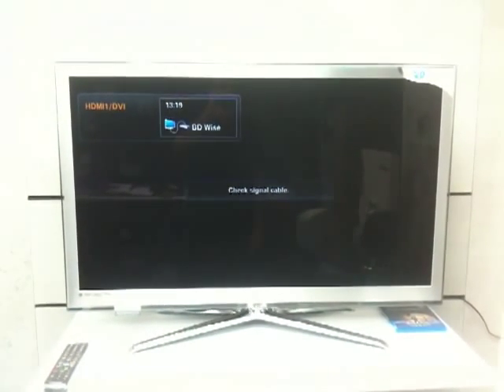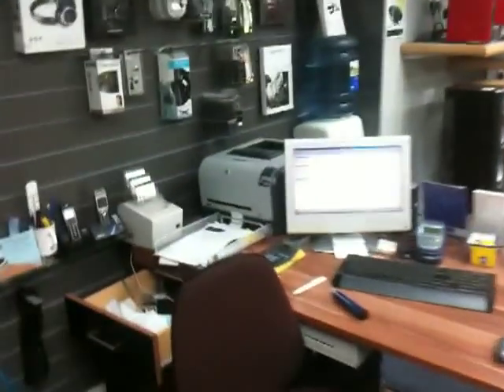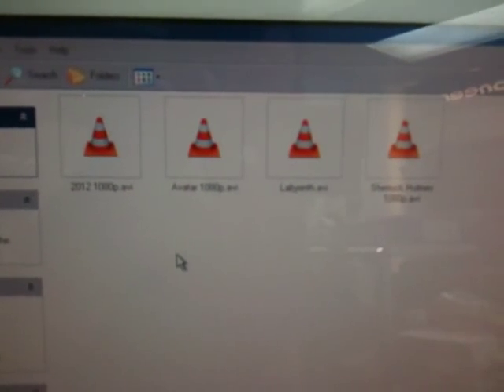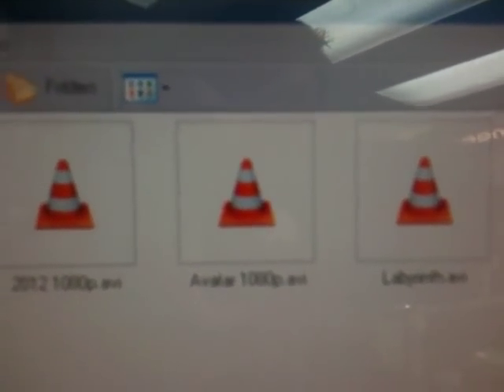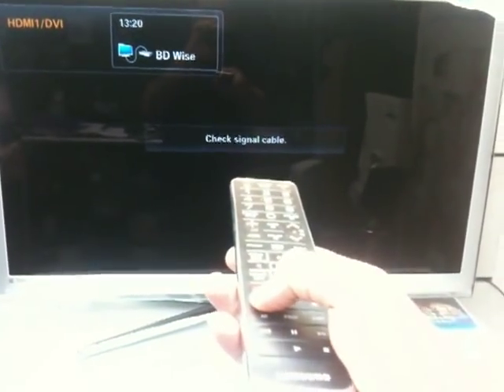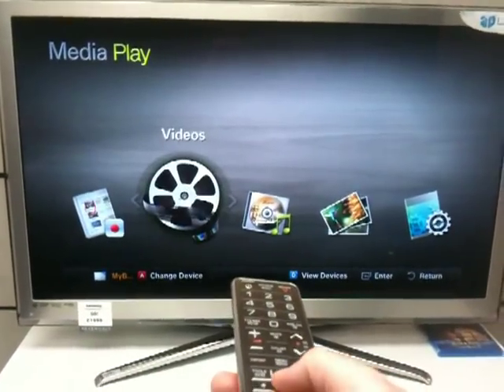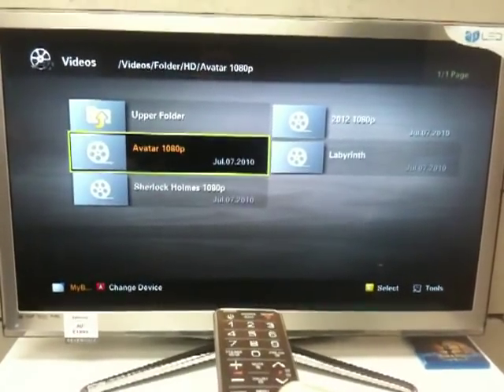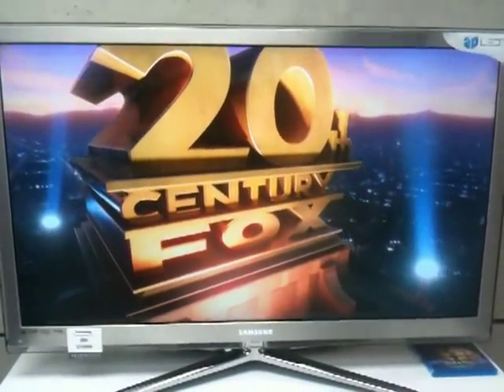Playing .MKV files on Samsung TVs through a network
A quick tip on how to play .MKV (Matroska/Makova) files on a Samsung 2010 model TV, from a NAS drive or computer, through the network.